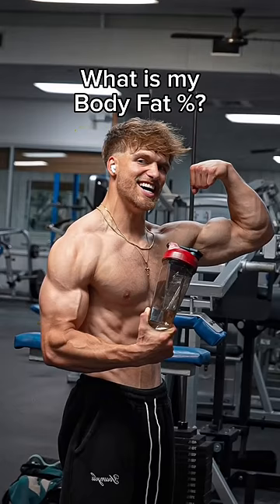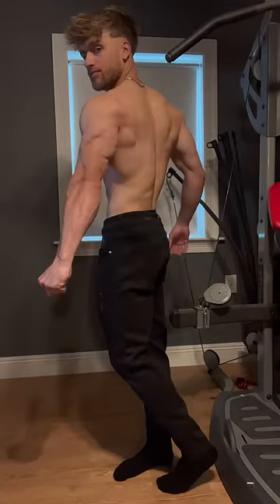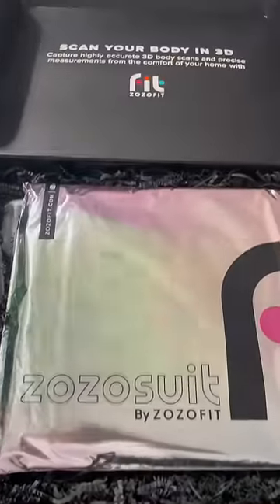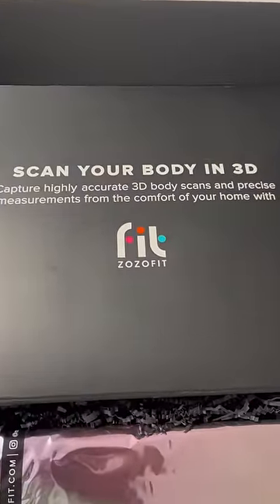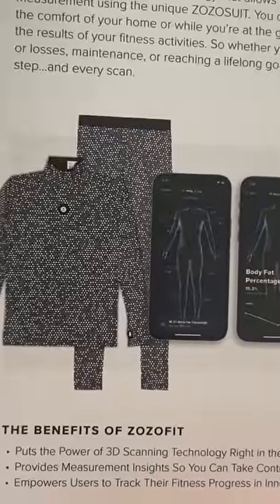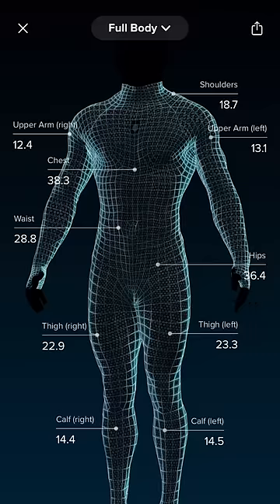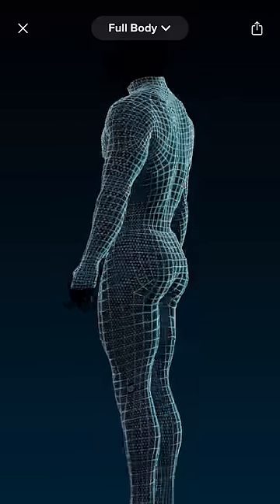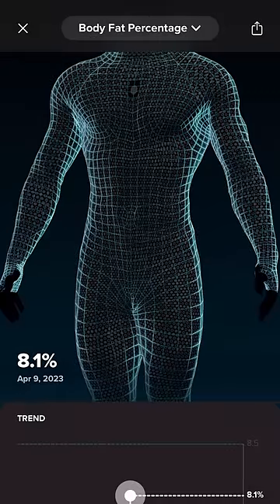Accurate or no?